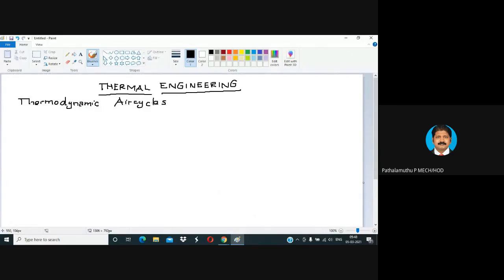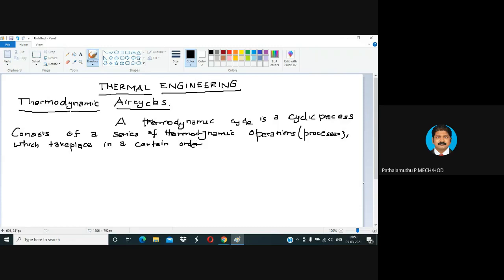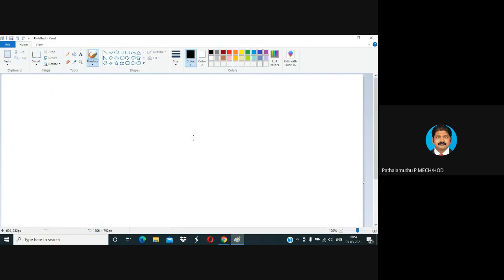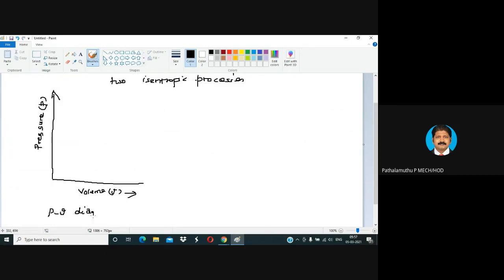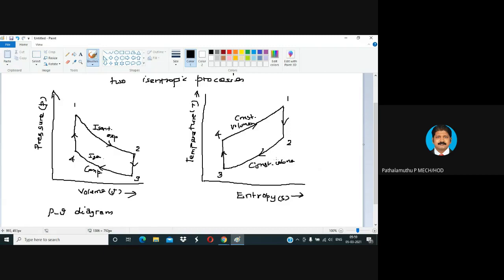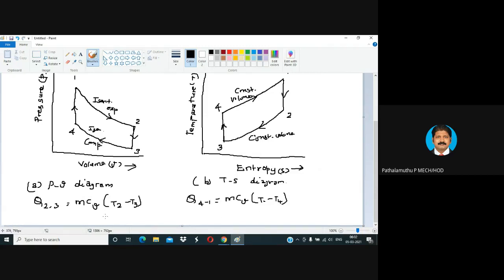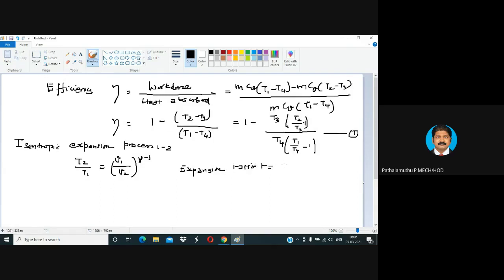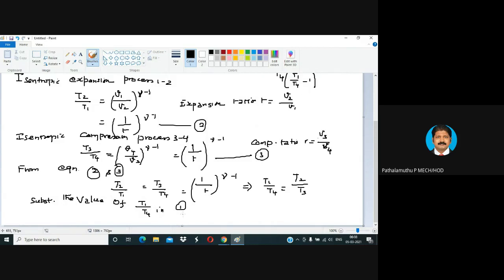Thermal Engineering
Thermodynamic Cycles-Introduction
Otto cycle